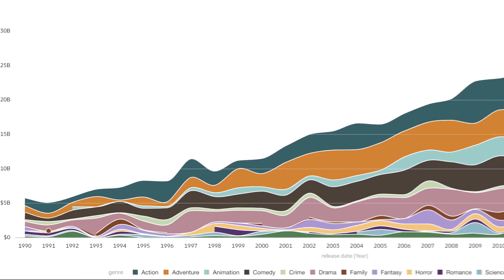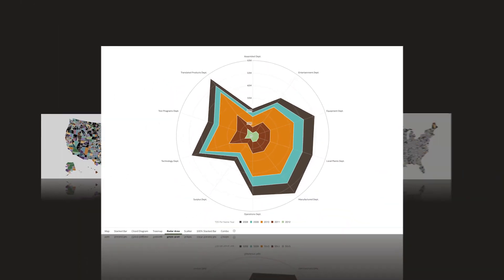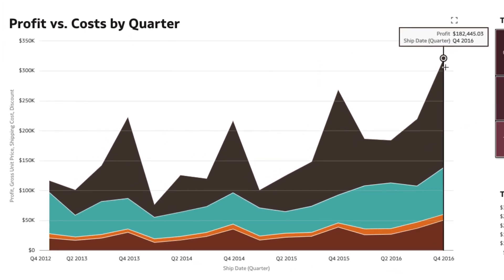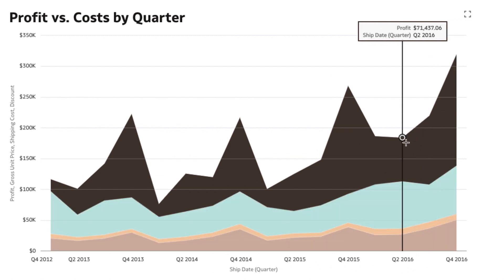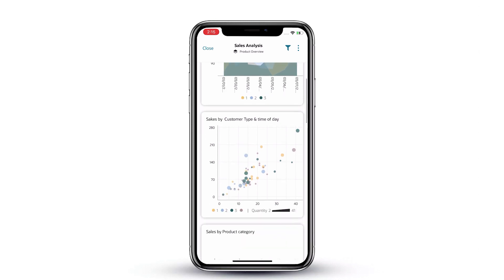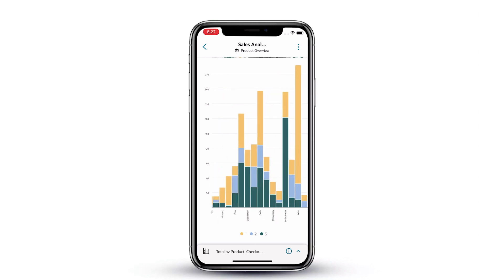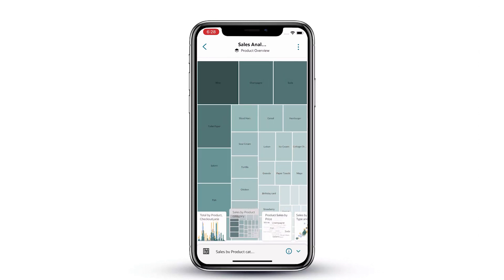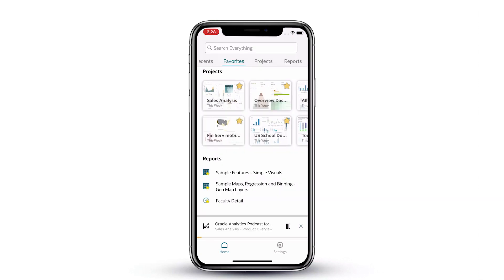Discover the new face of Oracle Analytics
Discover the new look and feel of Oracle Analytics with Redwood, Oracle’s next-generation user experience and design system. Experience new intuitive and interactive ways to explore data, discover insights, and accelerate data-driven decisions.